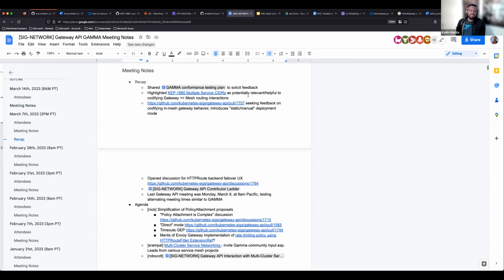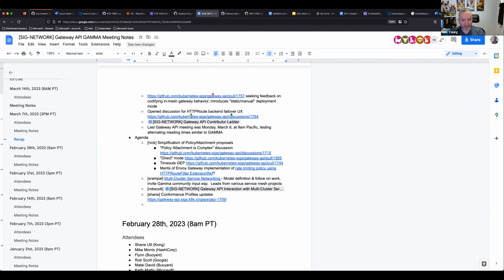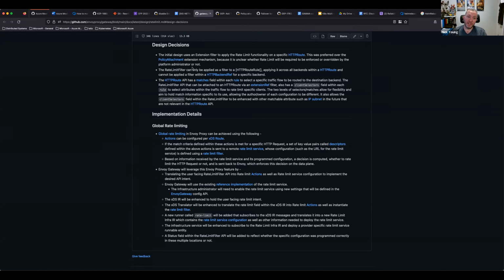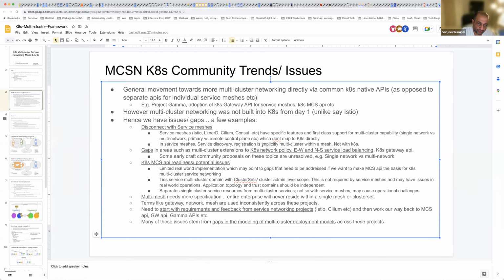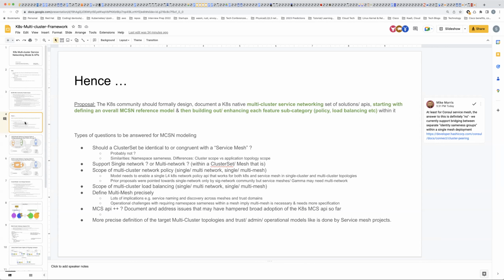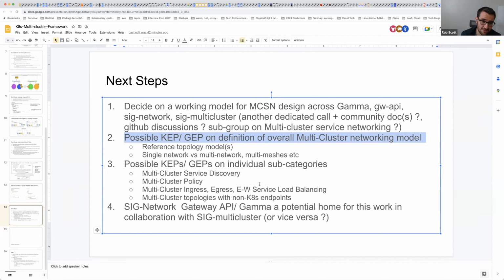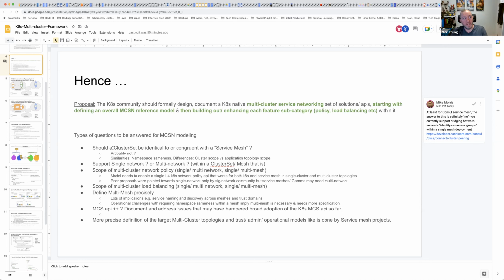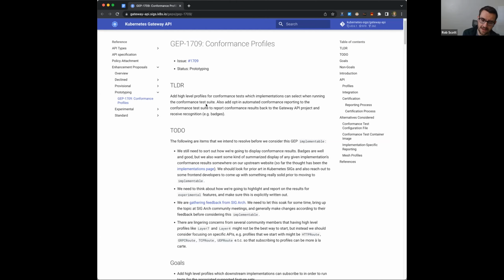Gateway API GAMMA Bi-Weekly Meeting for 20230307